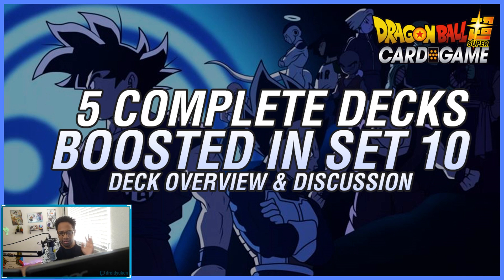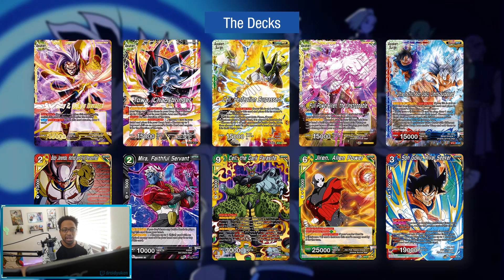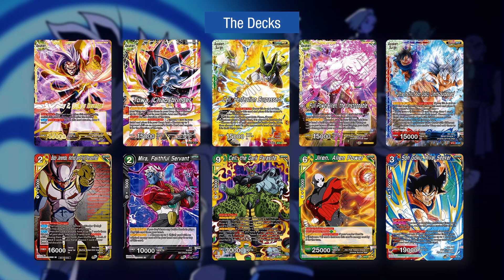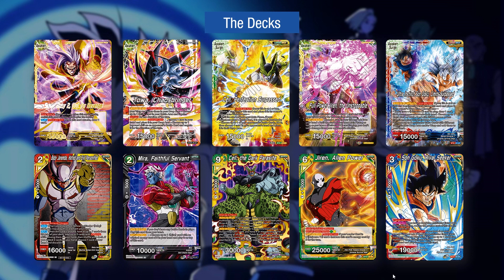5 Complete Decks Boosted by Set 10! | Dragon Ball Super Card Game